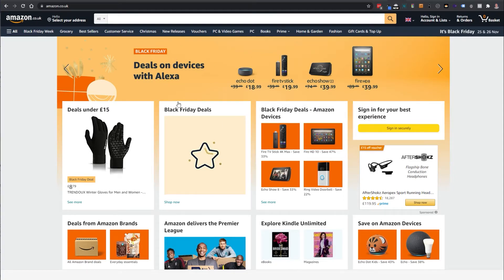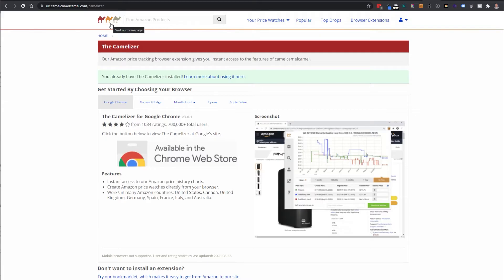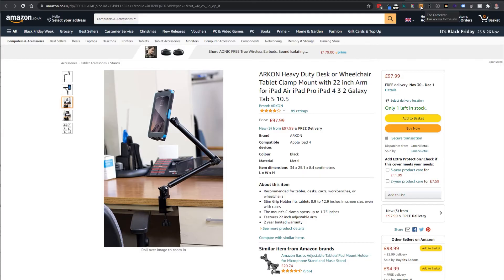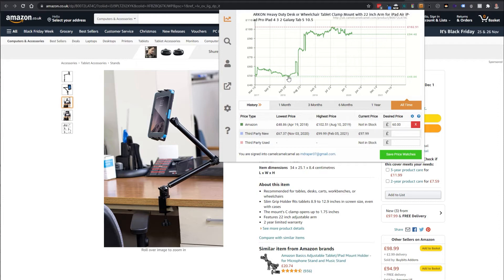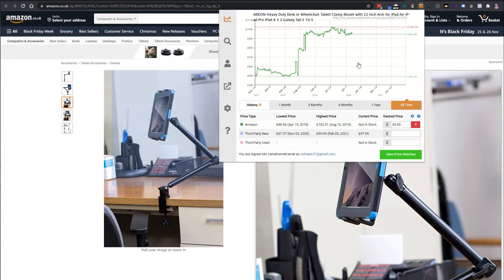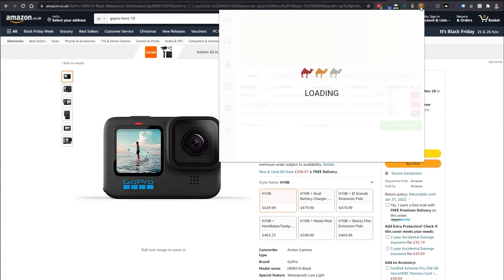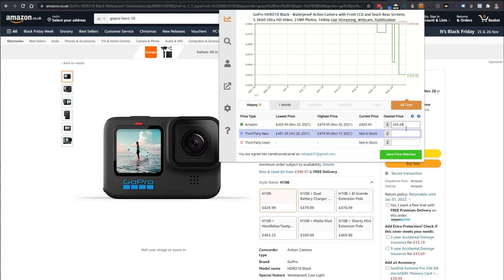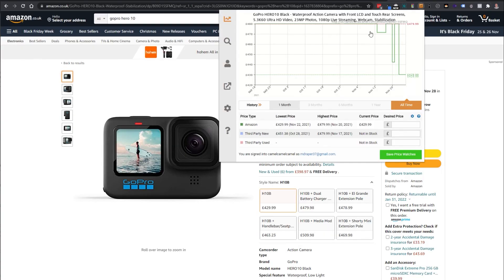How to check price history on Amazon